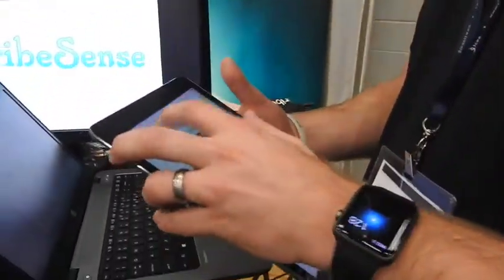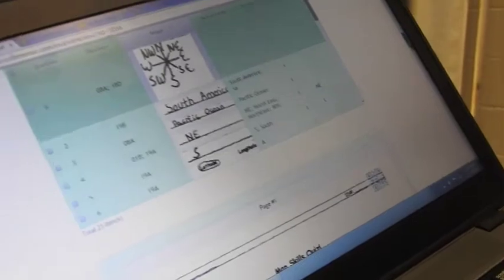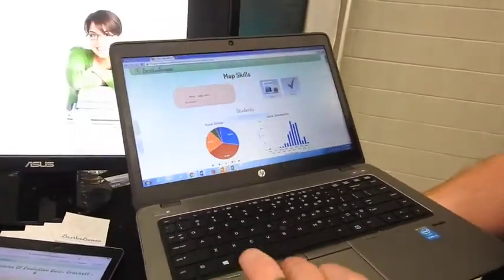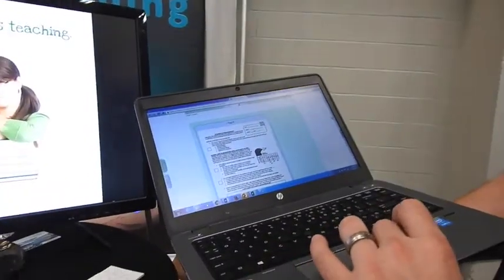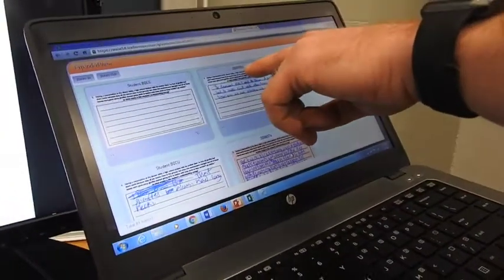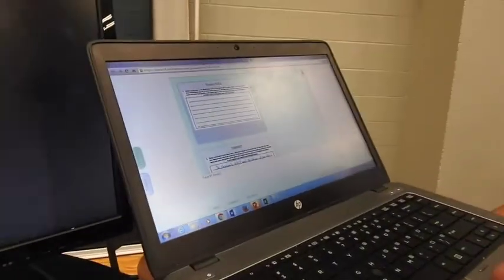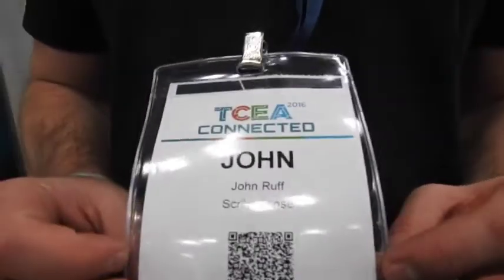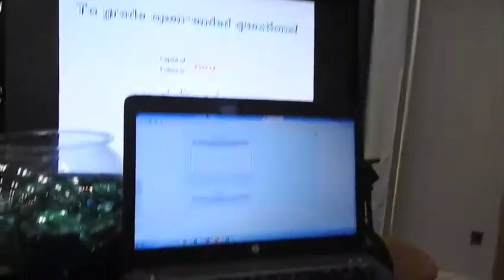TCEA 2016 Scribesense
Scribesense uses AI to grade handwritten assignments.